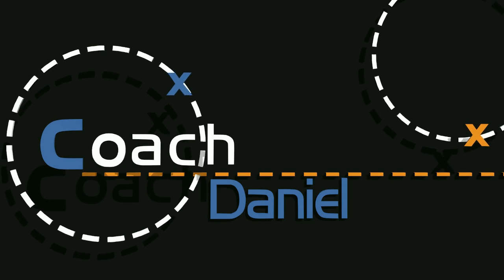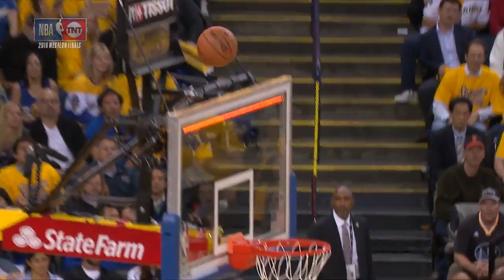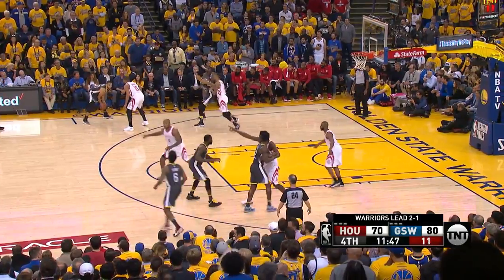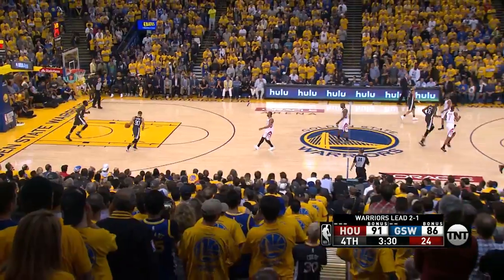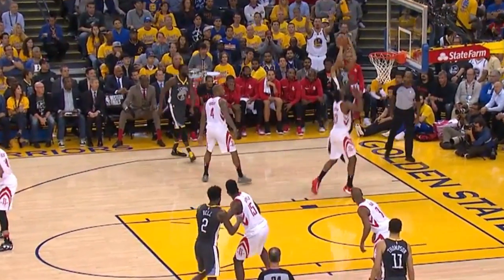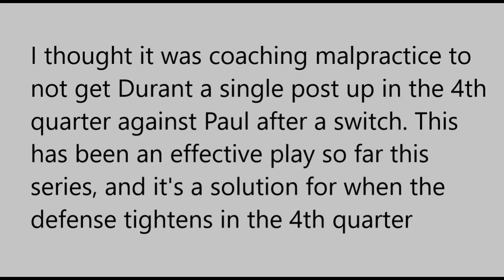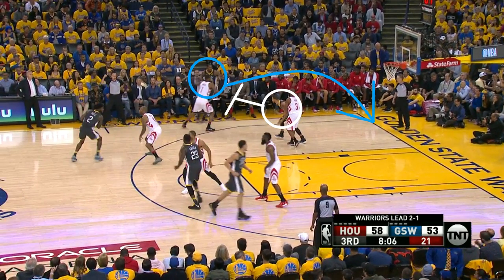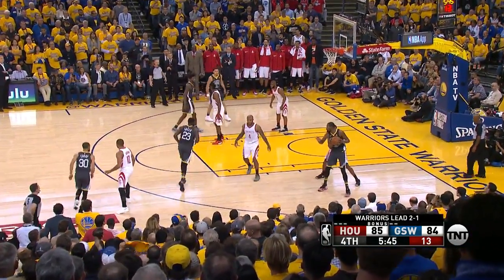Rockets vs Warriors Game 4: 12 Point 4th Quarter For GSW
The Rockets amped up their defense in the 4th quarter and held the Warriors 12 points leading to a massive game 4 victory. I breakdown their off-ball pressure, one on one defense on Curry, and also how the Warriors failed to utilize Durant properly. NBA playoffs.